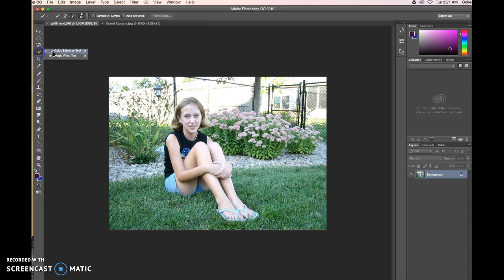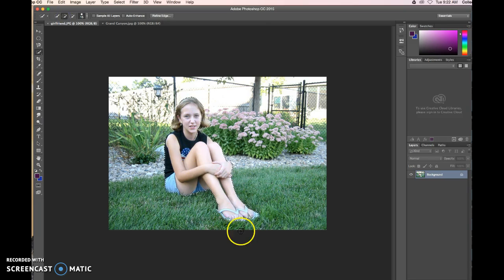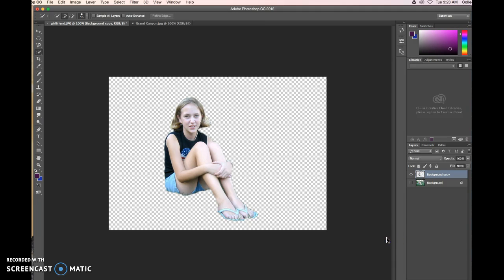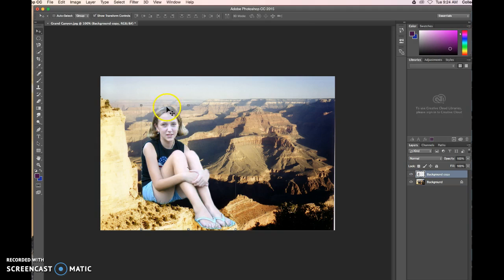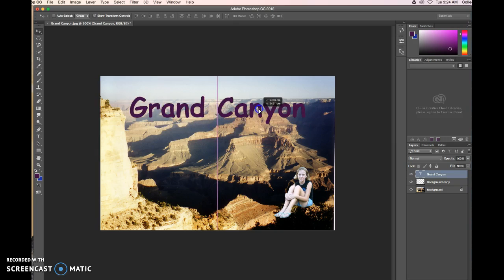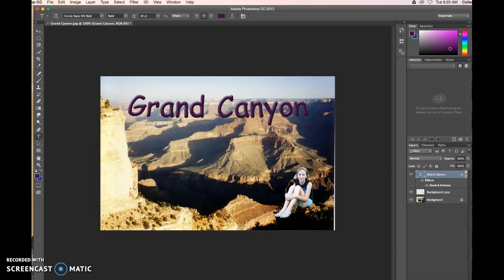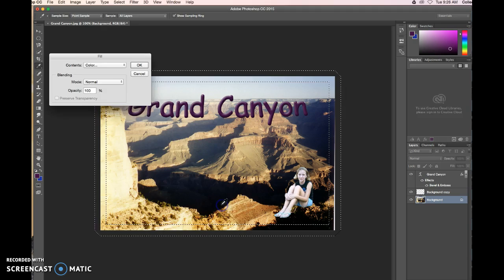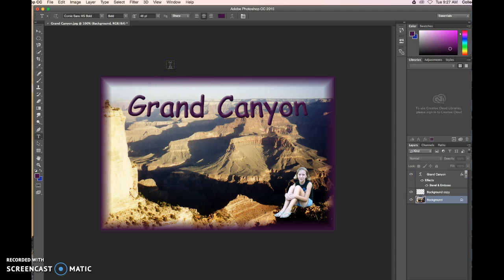Girlfriend GrandCanyon Tutorial